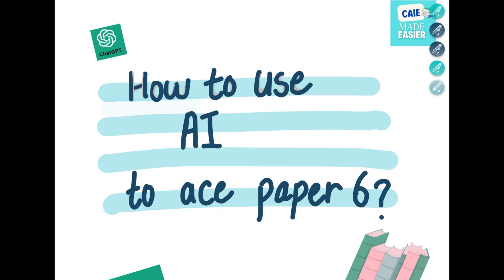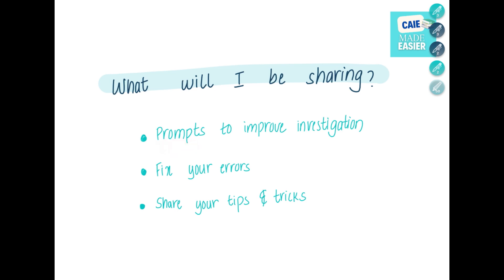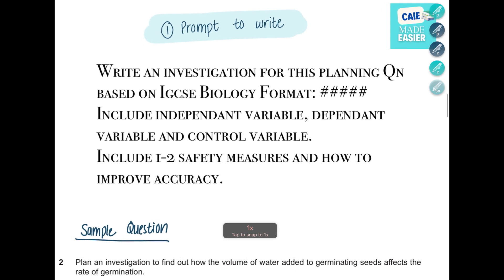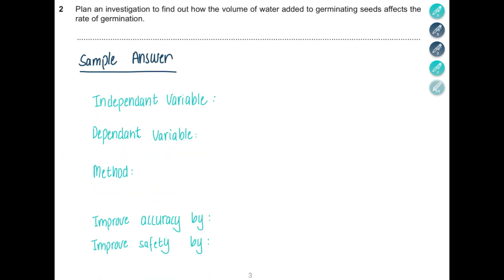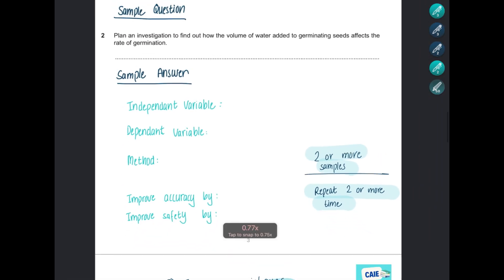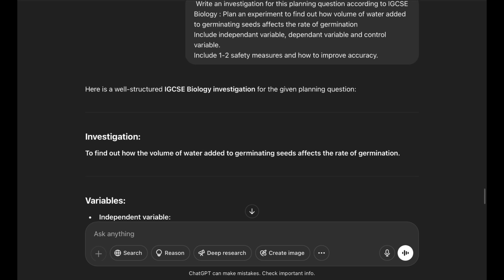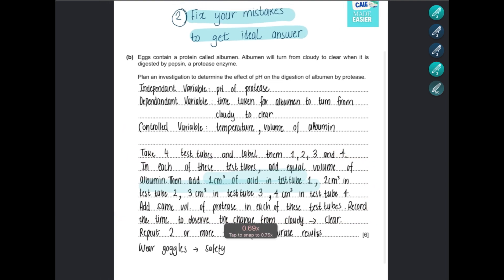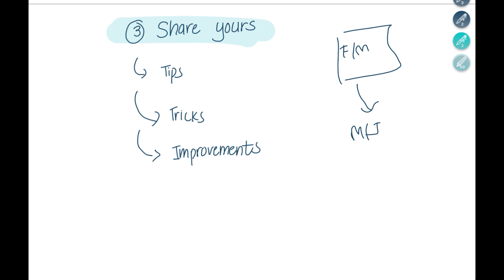Ace Paper 6 IGCSE Planning qn with ChatGPT | IGCSE Paper 6 2025 | Alternative to Practical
Struggling with IGCSE planning or investigation questions in Paper 6 Alternative to Practical ? In this video, we show you how to use ChatGPT to write high-scoring science investigations, plan experiments effectively, to get perfect score!

Whether you're revising for mocks or aiming for top grades in 2025, this step-by-step guide will help you use AI tools smartly.

Prompt to write for a planning/ investigation qn

“Write an investigation for this planning Qn based on Igcse Biology Format: . Include independant variable, dependant variable and control variable. Include 1-2 safety measures and how to improve accuracy. “

IGCSE Biology Planning Questions
IGCSE Chemistry Practical Help
IGCSE Physics Investigation Tips
How to use ChatGPT for IGCSE
IGCSE Science 2025
IGCSE Experiment Planning
Ace IGCSE Science
IGCSE Variables Explained
IGCSE Practical Paper Tips
IGCSE Investigation Examples
ChatGPT for Students
AI in Exam Preparation
IGCSE Revision Help
IGCSE 2025
Science Practical Questions IGCSE